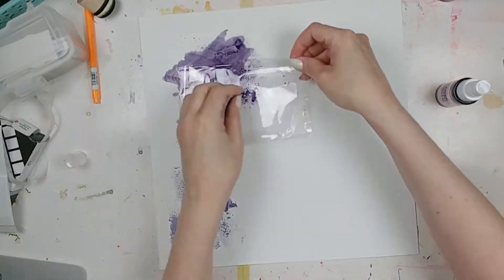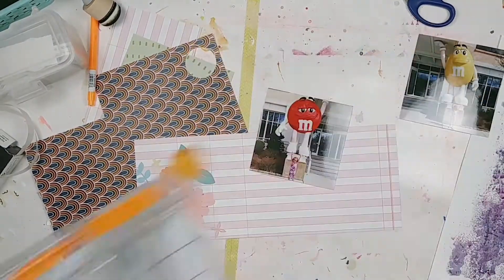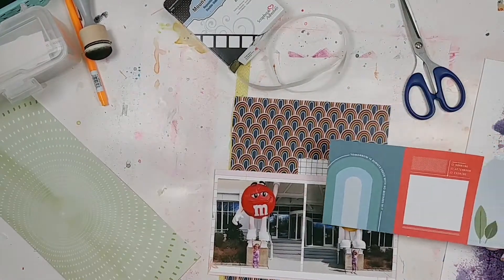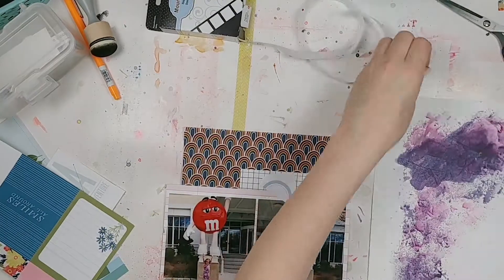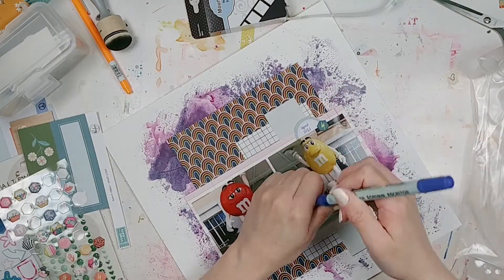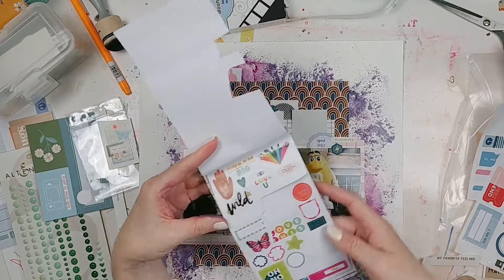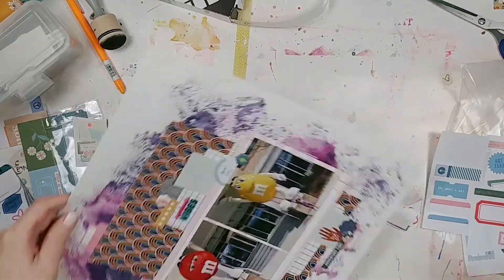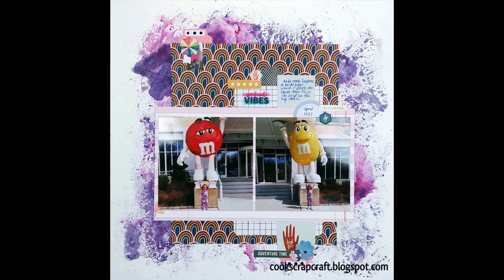Scrapbook Process #138 - Shimelle Inspiration - Mixed Media Background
I was inspired by a recent Shimelle live to create my own pink and purple mixed media background using misting sprays from Lindy's Stamp Gang and Kaisercraft. I used scraps from my May BOBW kit and followed Shimelle's idea for layering paper behind the photos.